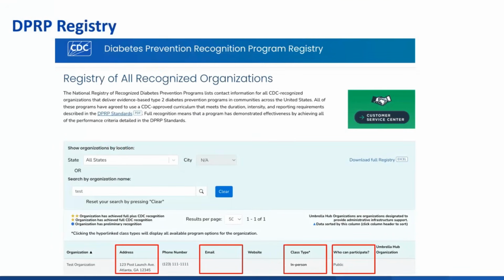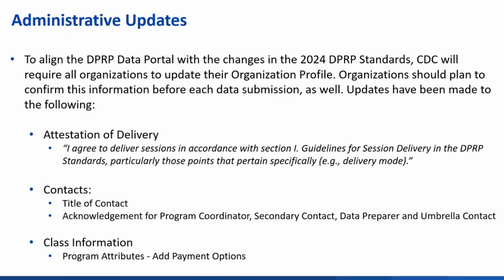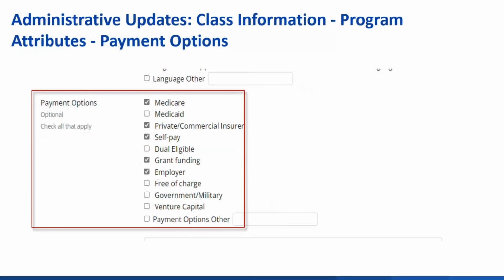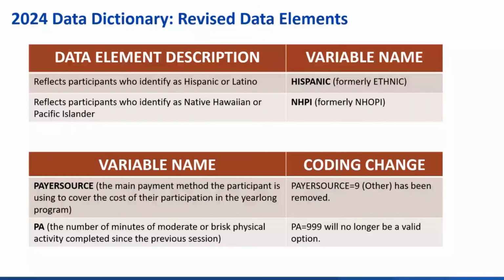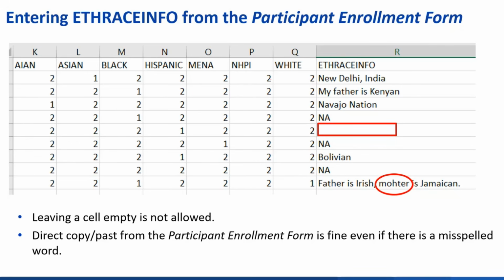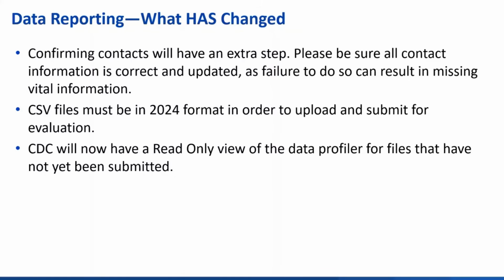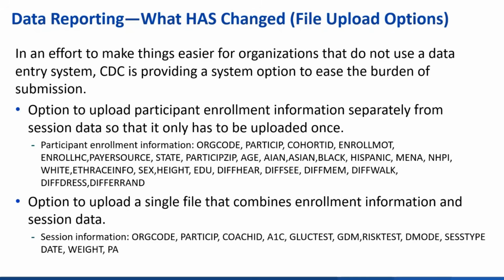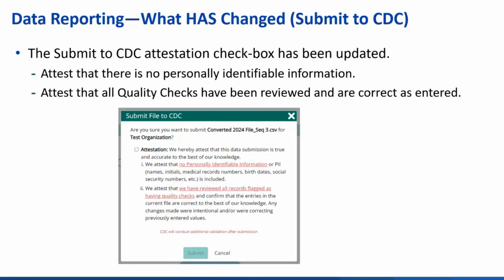2024 DPRP Standards - Revisions to the DPRP Portal and Data Submission Process Webinar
This webinar provides an overview of revisions that were made to the DPRP Standards, the National DPP Registry of All Recognized Organizations, and the DPRP Data Portal with respect to administration, data submission, and data collection.